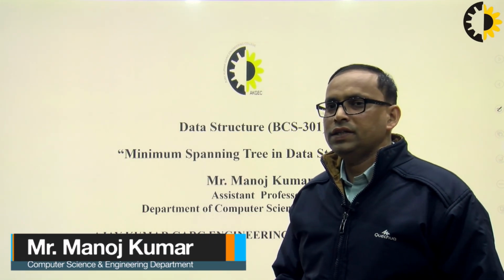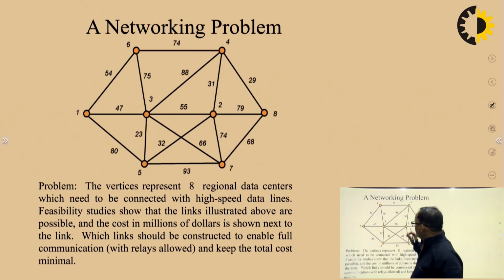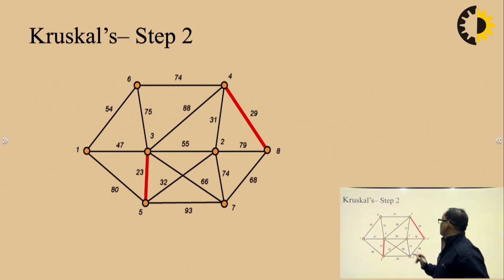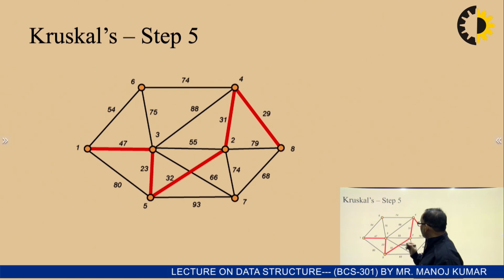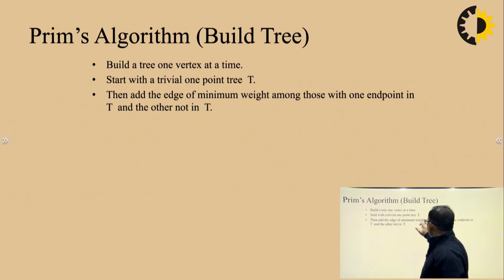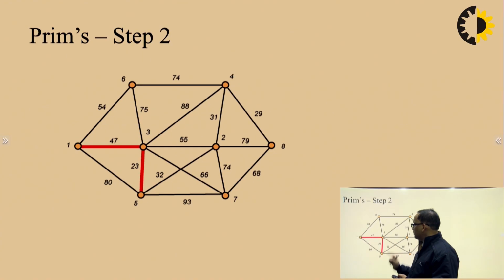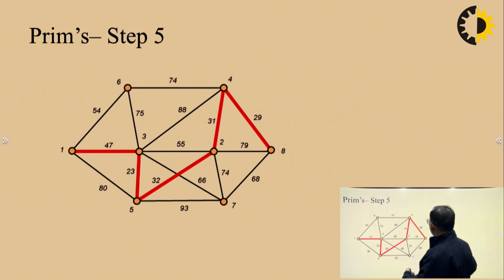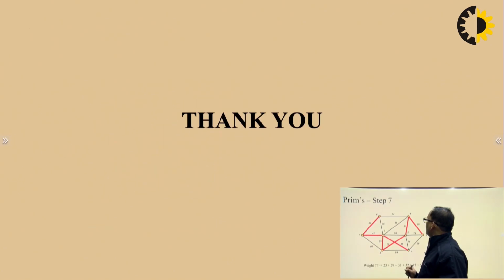MINIMUM SPANNING TREE IN DATA STRUCTURE | LECTURE 05 BY MR. MANOJ KUMAR | AKGEC